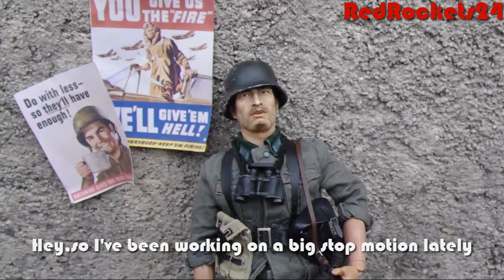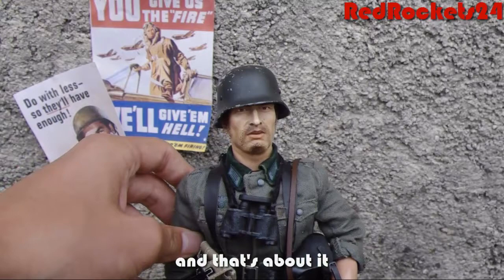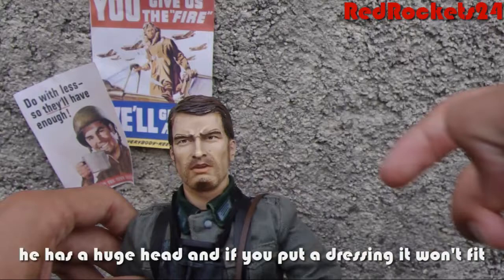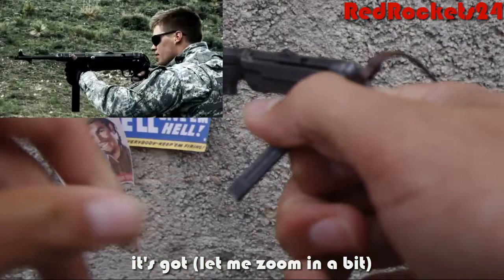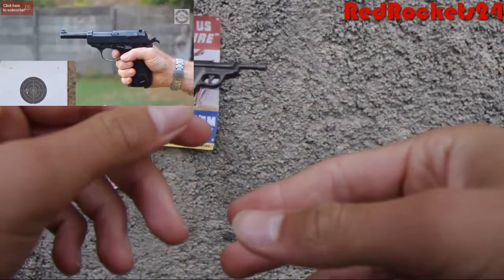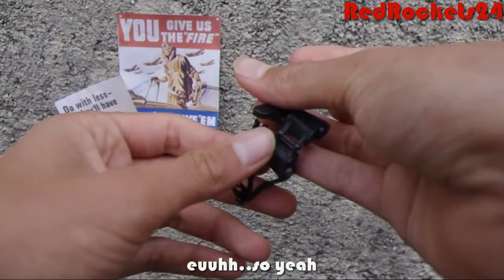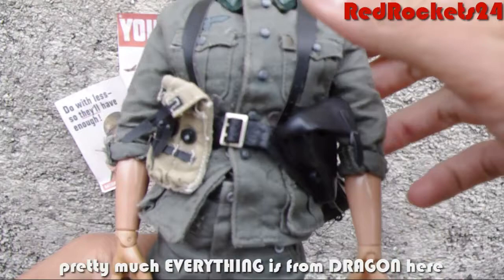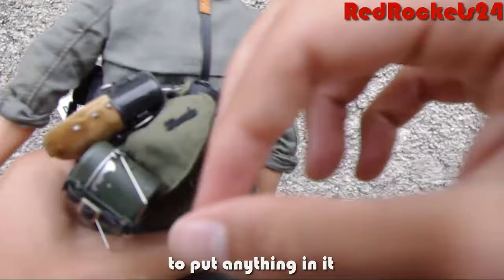[MY CUSTOM FIGURES] "The Squad Leader" [EN & FR SUBTITLES]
I'm sorry for the bad audio in the video, will try to fix it in the videos to come. If you would want me to continue this series,please tell me :D The people shooting those guns aren't me and those videos do NOT belong to me

WHERE TO BUY 1/6 FIGURES?

Hope you enjoyed the video! Thanks a lot :)